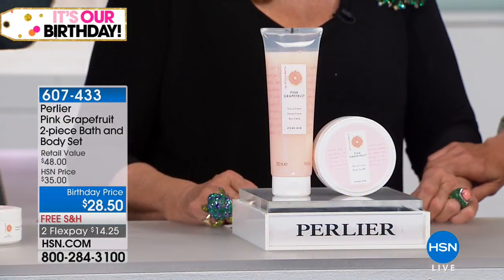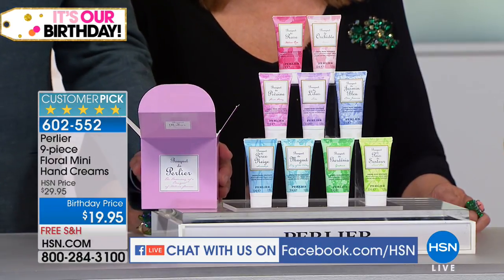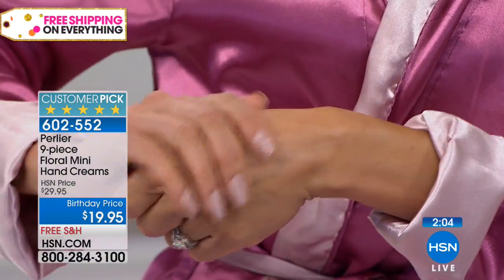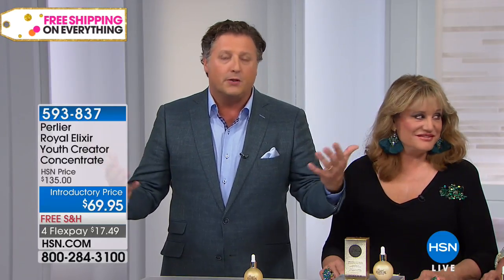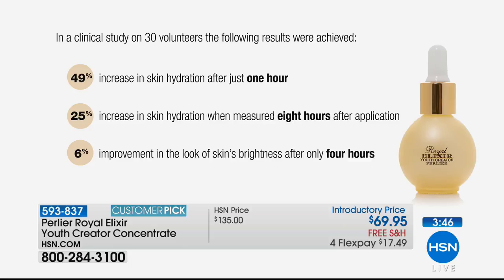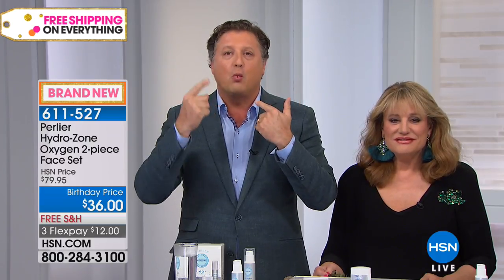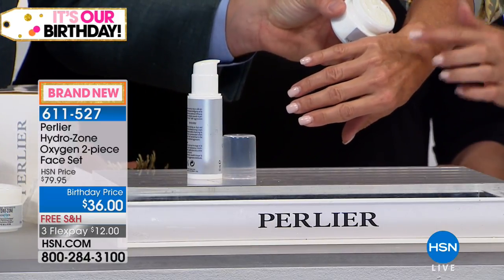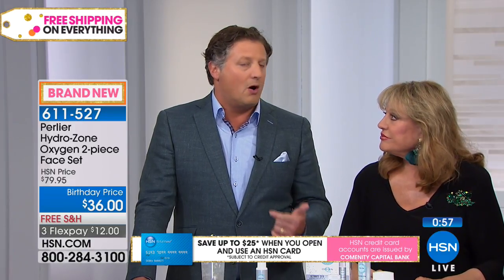HSN | Perlier Beauty Celebration 07.22.2018 - 08 PM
Discover luxurious bath and skincare products made with ingredients from Italian botanical gardens. For generations, many formulas are carefully crafted at La Carignana's 150 acres of botanical gardens located at the base of the Alps, by Turin, Italy.